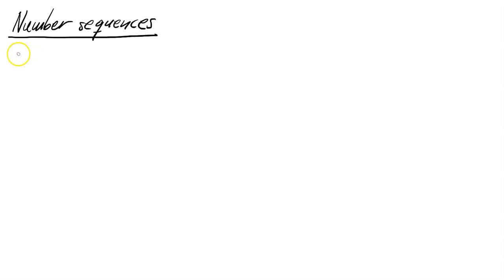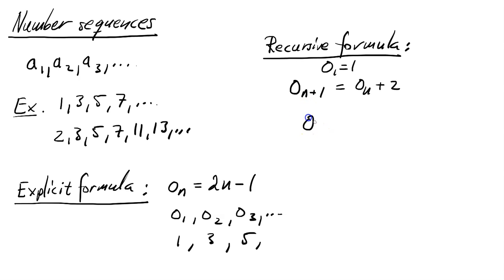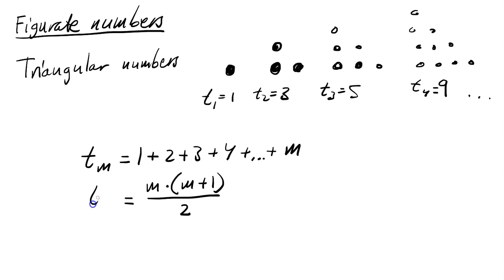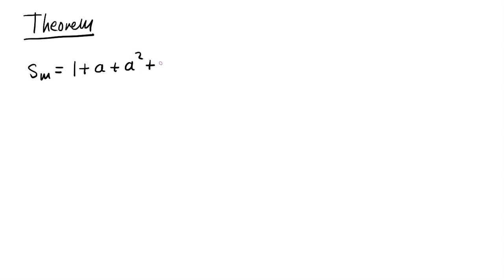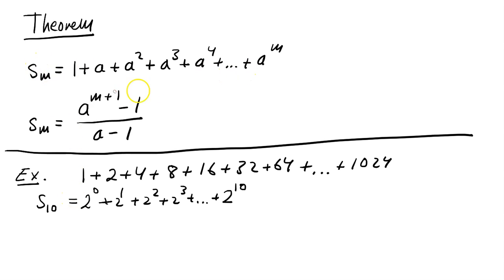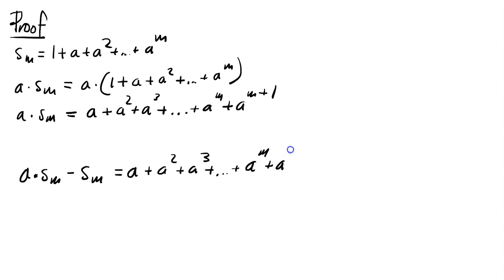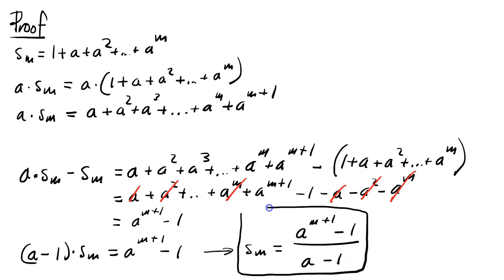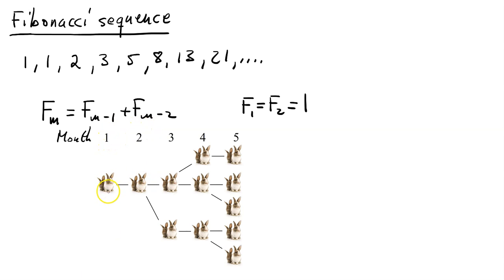54. Number theory (Sequences)